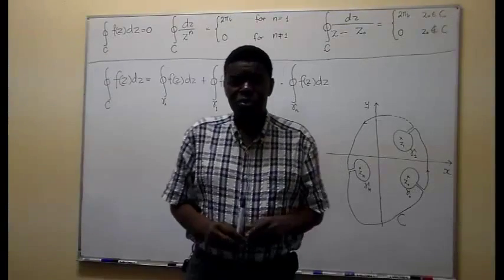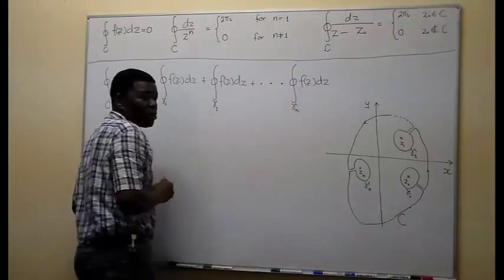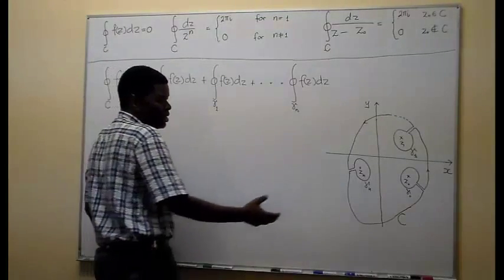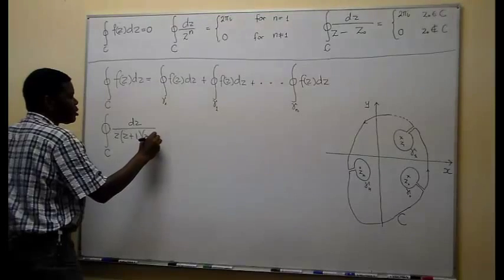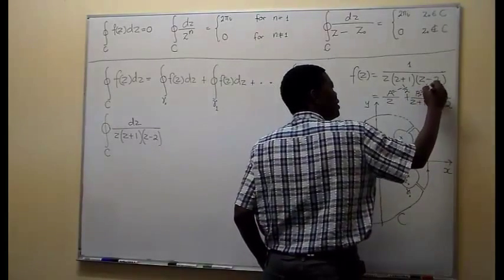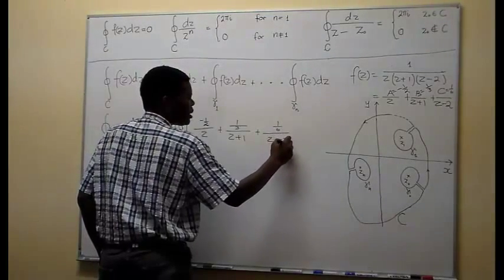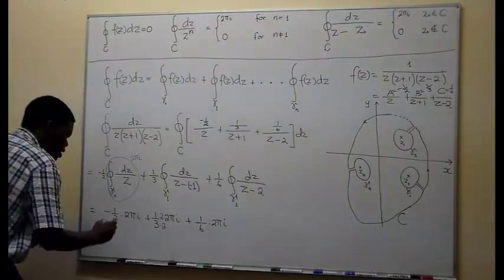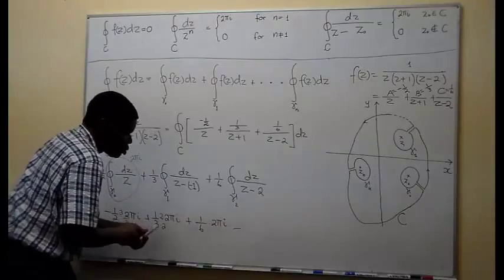2.3.3 Complex Integration Tutorial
Elements of Complex Analysis